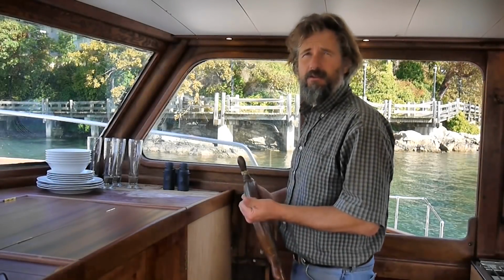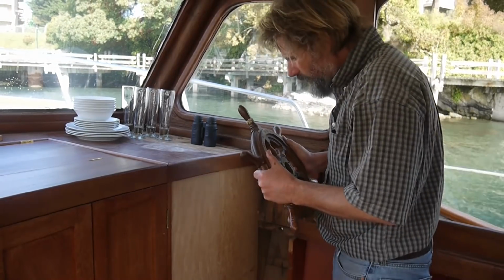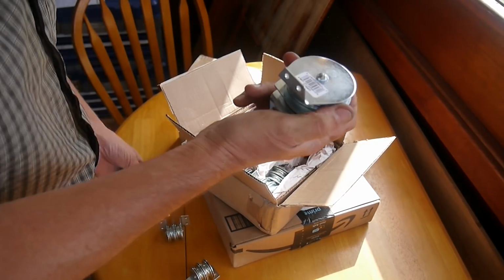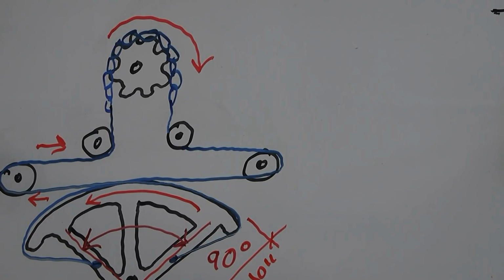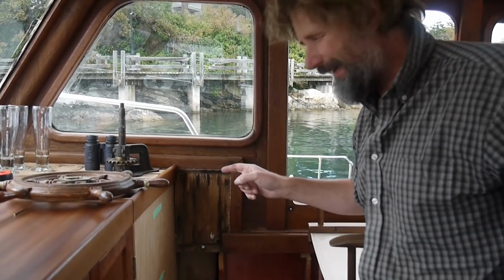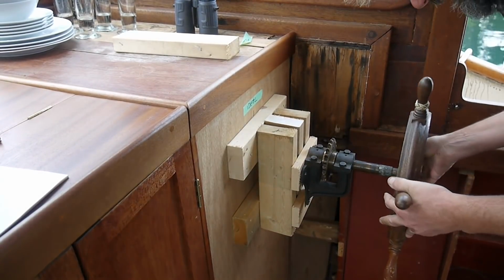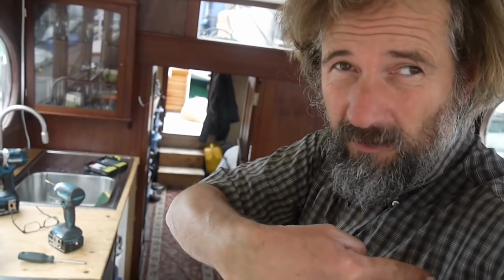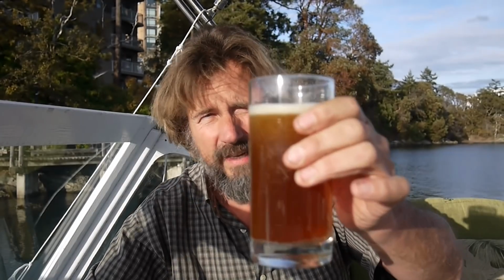Ep 133 - A helm for my boat - Living aboard a wooden boat - Travels With Geordie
This week I finally get started on setting up a new helm for my wooden boat restoration.

Here are the episodes where I cut down and installed the quadrant.

Here.s where I got the sheaves...

Every week I'll also introduce a beer of the week, sharing some of my favorite, and not so favorite beers.